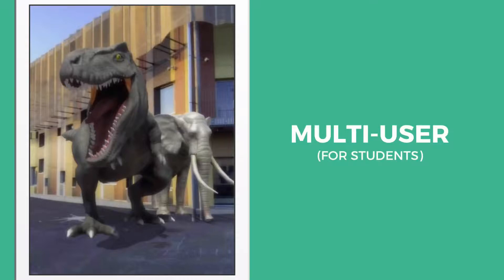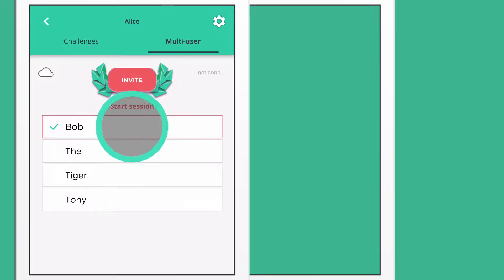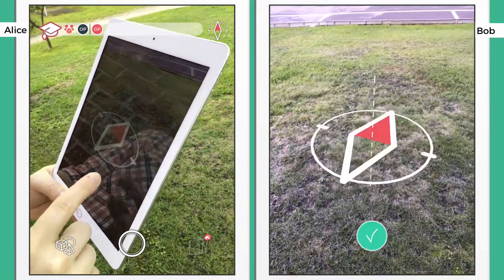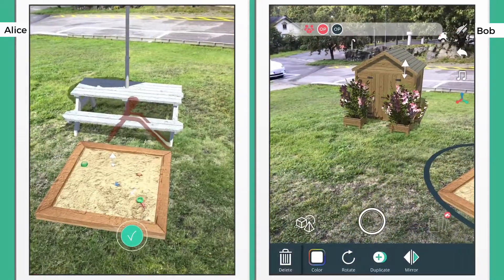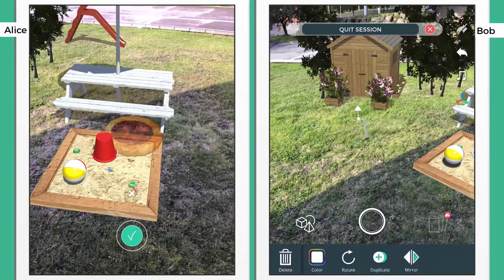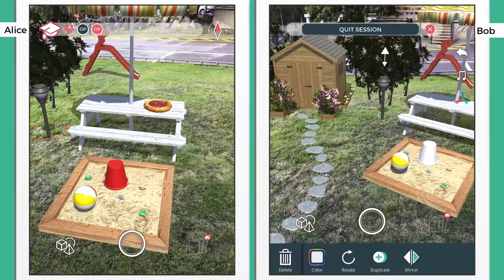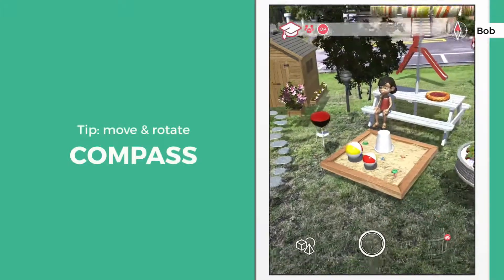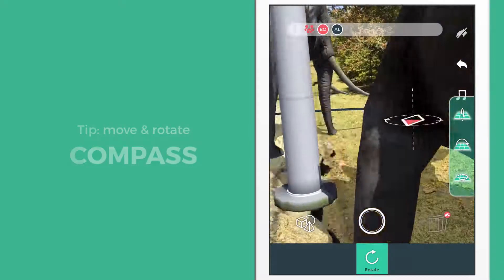3DBear tutorial 10 - MULTI-USER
Tutorial video.
How to use Multi-user function in 3DBear app.
This tutorial goes through how many students can create a scene together on different devices.

AUGMENTED REALITY IN THE CLASSROOM WITH 3DBEAR